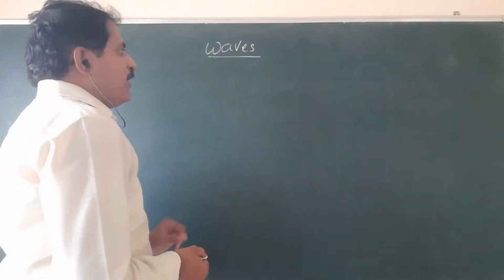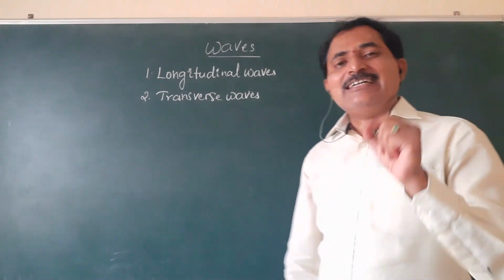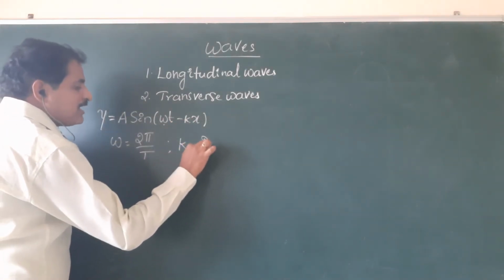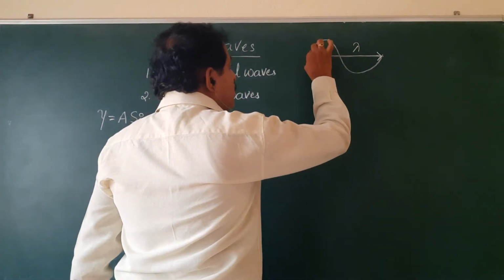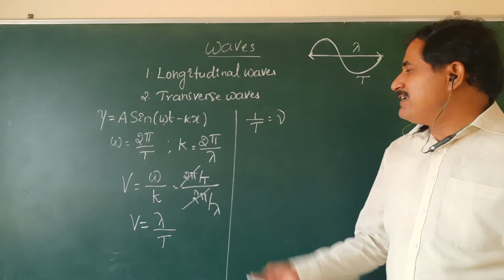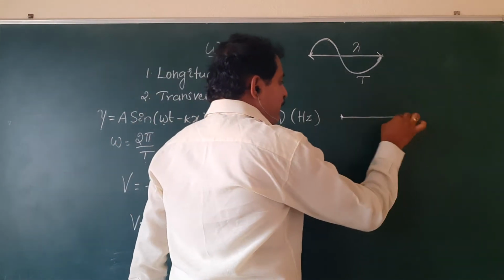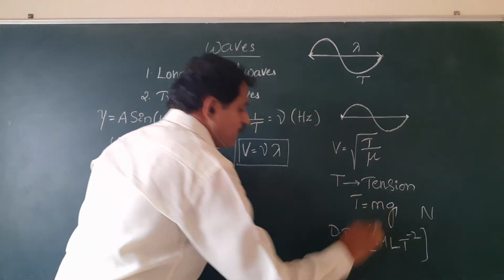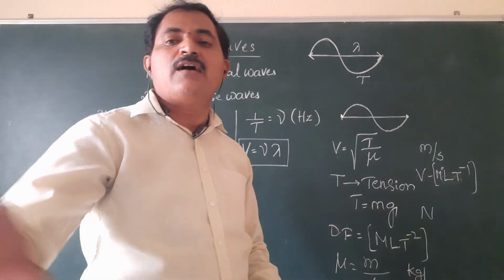lecture on waves